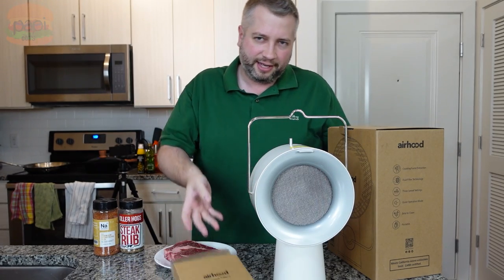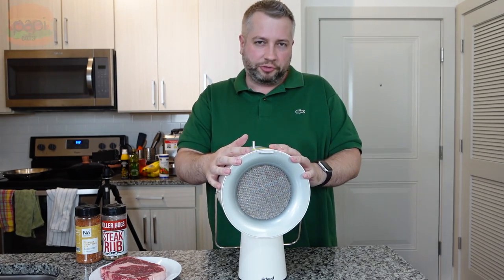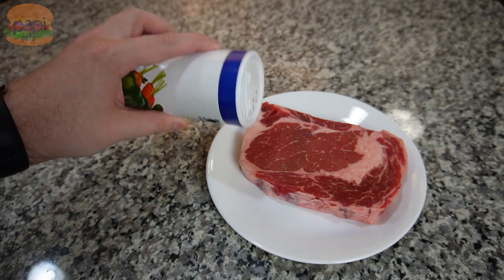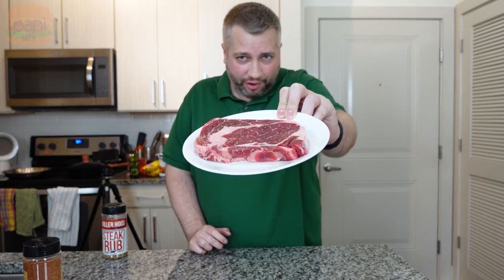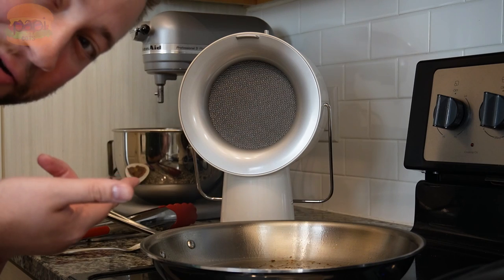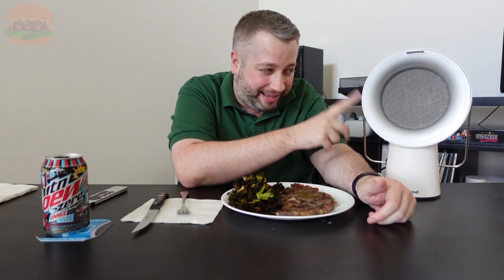airhood Portable Range Hood - DOES IT WORK? - Unboxing & Review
Can a portable cooking hood really capture enough smoky oily air to make a difference? Let's fire up a steak and try out the airhood.

Equipment used:
Sony ZV-1
Cosori Air Fryer Pro
Wusthof Steak Knives
All-Clad D3 3-Ply Stainless Steel Fry Pan
Rode VideoMic NTG Camera-Mount Shotgun Microphone